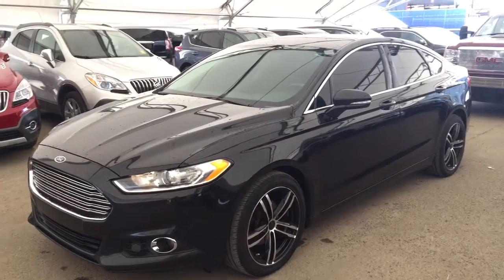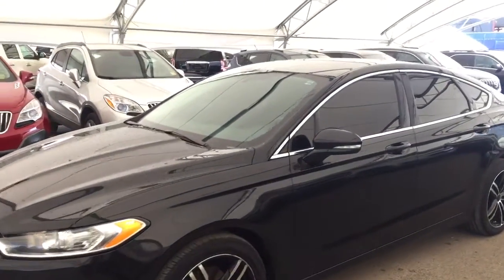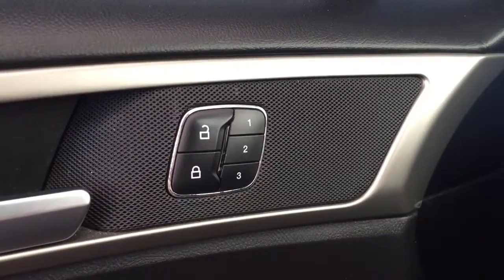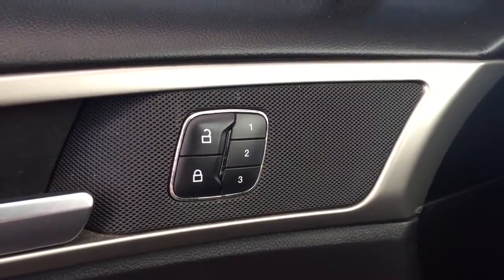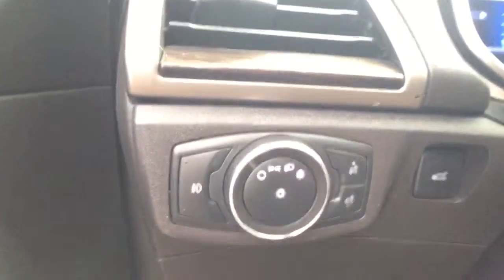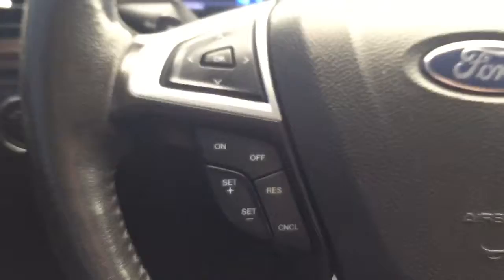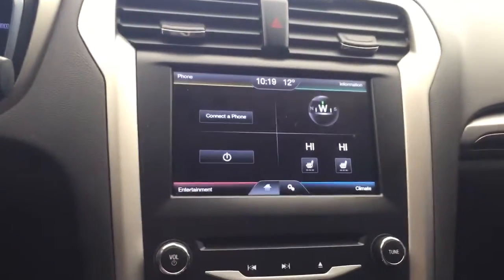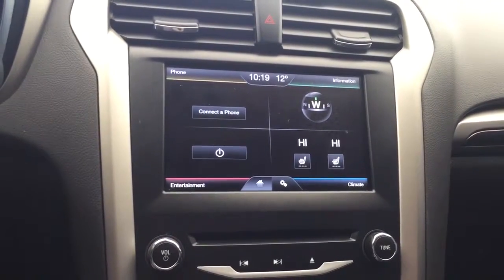Pre-owned 2013 Ford Fusion | Davis Chevrolet | Airdrie AB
2.0L 4 cylinder engine, all wheel drive, bluetooth, cruise control, rear vision camera, sound like the features you are looking for? Look no further than this pre-owned 2013 Ford Fusion with all the above mentioned features and more such as CD player, comfortable seating for 5, lots of trunk space, AM/FM radio, Sirius XM satellite radio and more!!

153252